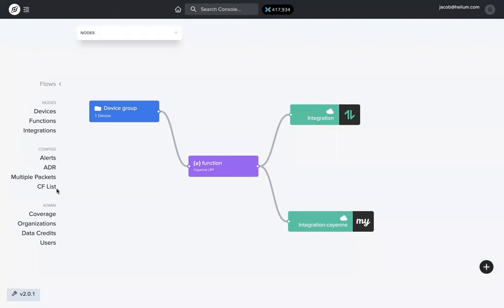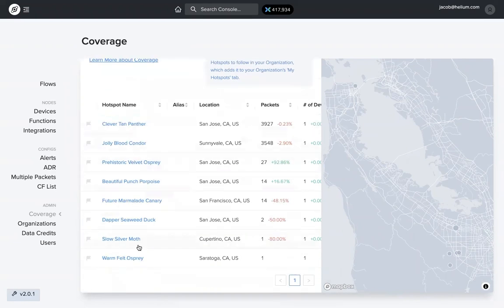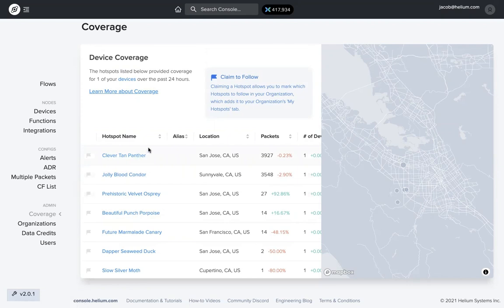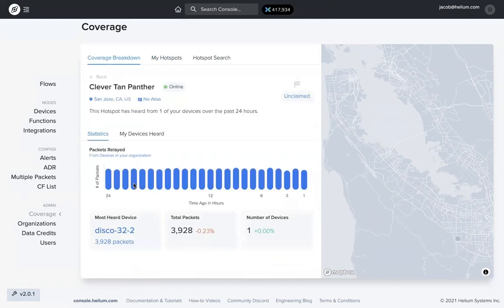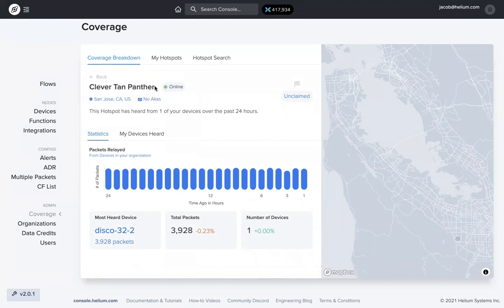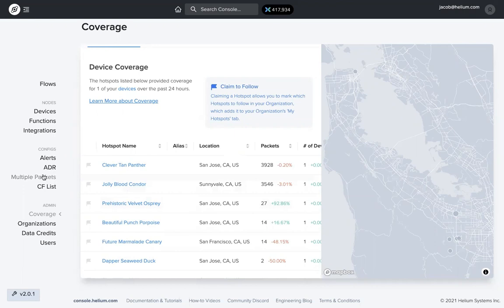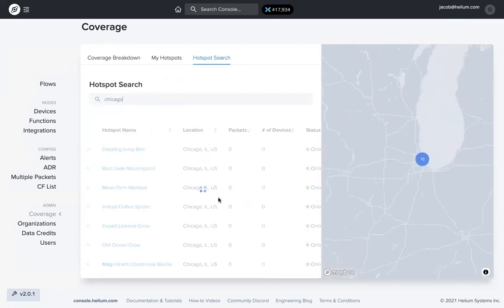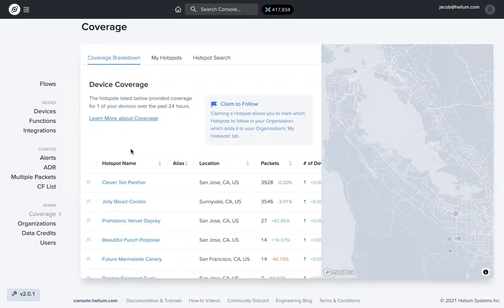Coverage in Console 2.0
Coverage is built for users of The People's Network who want to have more visibility about which Hotspots are transferring device packets as well as seeing the status of those Hotspots all from within Console. Learn to use Coverage in Console 2.0 with this Tips and Tricks tutorial.